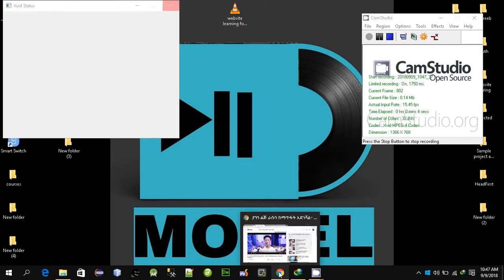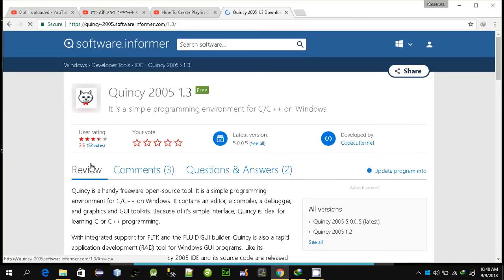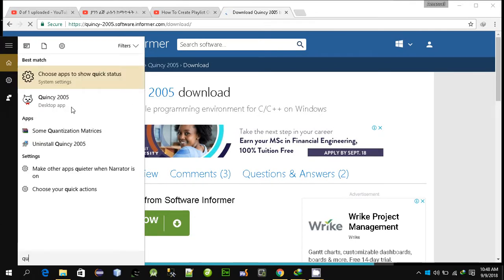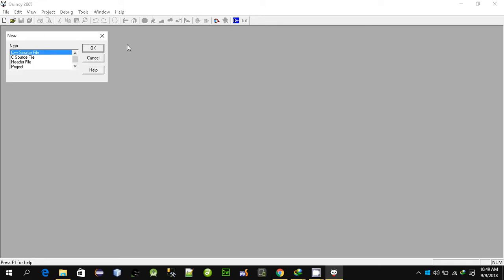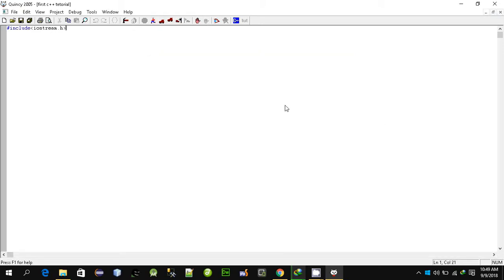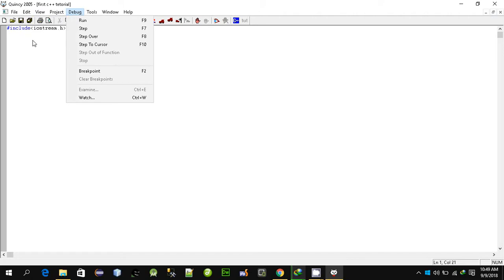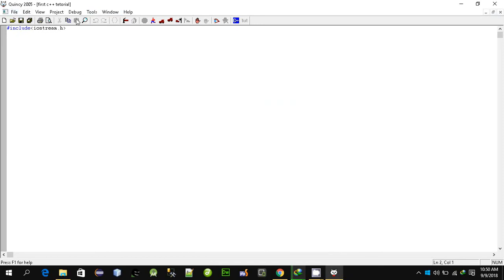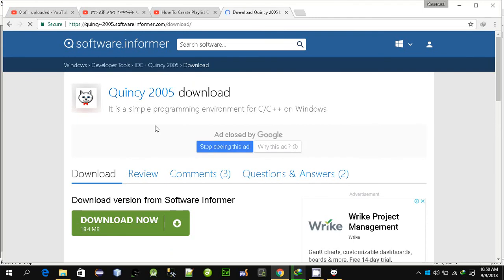c++ tutorial for beginners part #1 "installing Quincy"